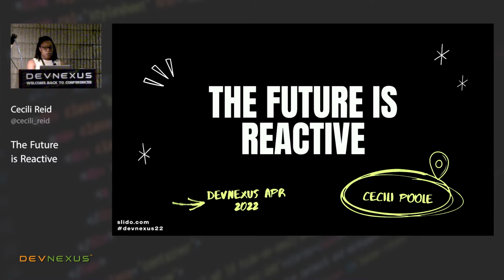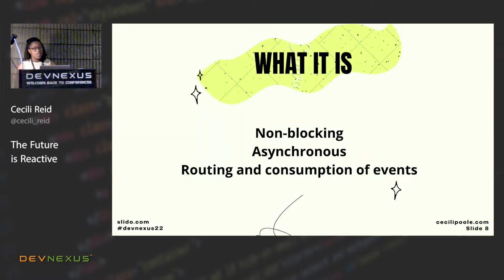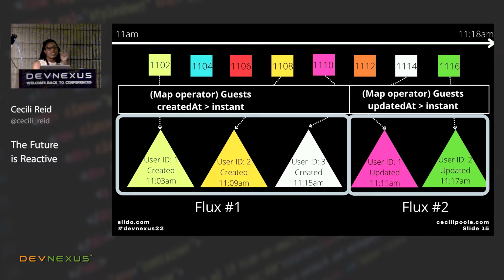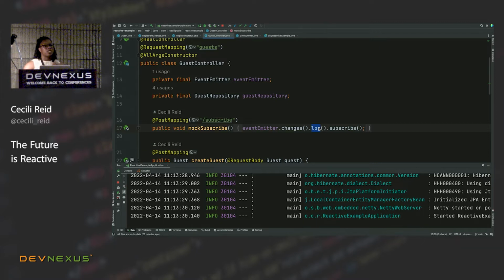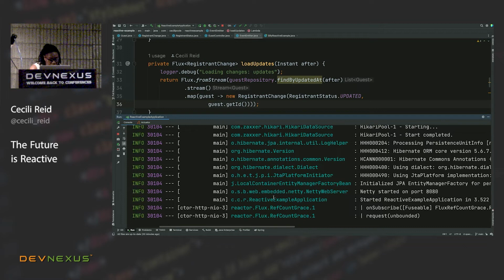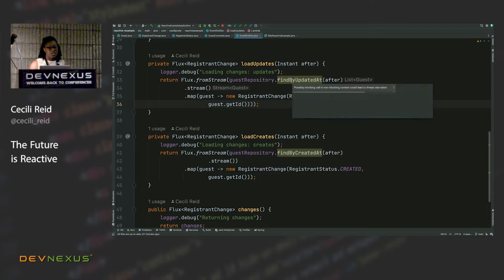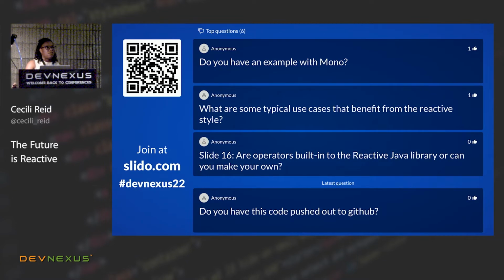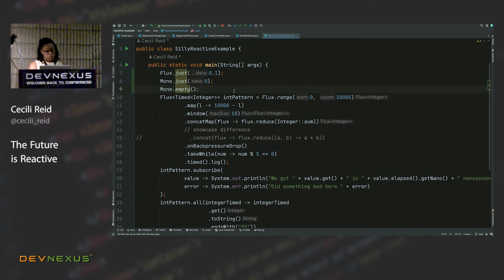Devnexus 2022 - The Future is Reactive - Cecili Reid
Abstract
Spring 5 and Java 9+ have started to embrace reactive programming which means engineers will soon have to understand when and how to use non-blocking code and reactive streams. The future of Java and Spring is becoming more and more reactive programming and this talk will cover the basics of reactive programming with Java 11+, Spring 5, and Reactor Core for engineers who have yet to dive deep into reactive programming.

Cecili Reid
Cecili Reid is a Senior Software Engineer at Netflix working in Content Acquisition and Finance Engineering. Outside of work, Cecili uses her engineering skills to learn new languages and technologies to work on side projects and share what she has learned with others through public speaking and development of LinkedIn Learning courses.